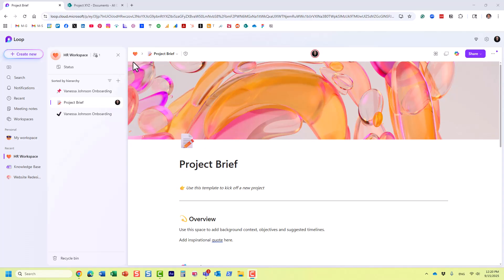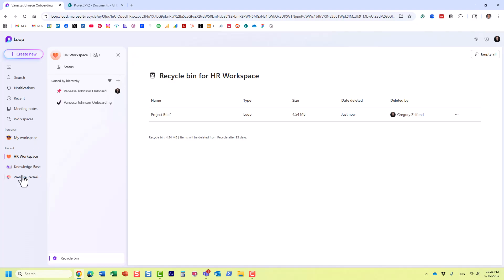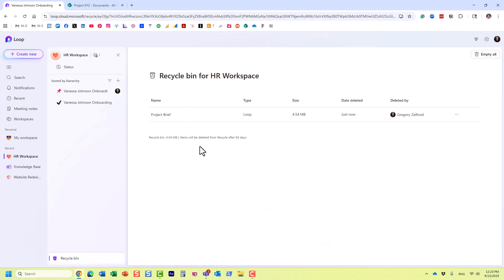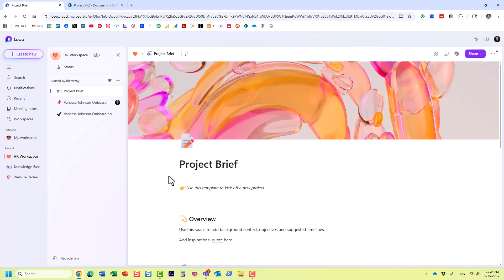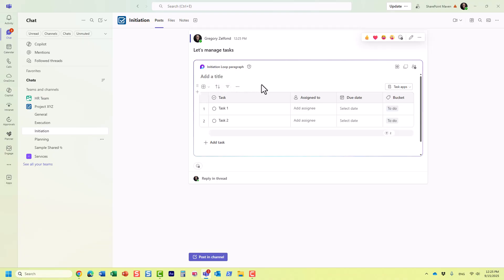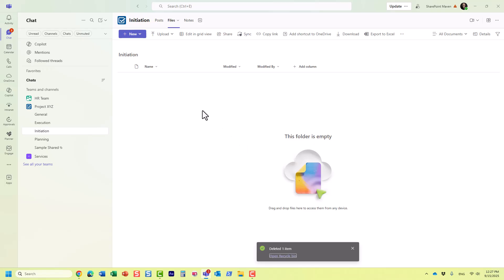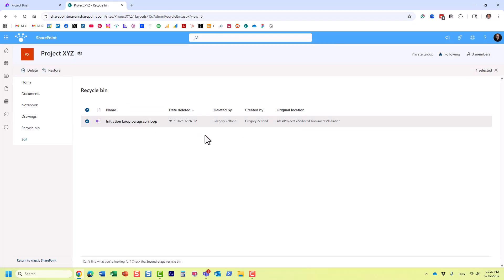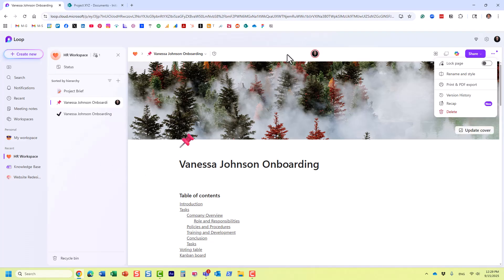Microsoft Loop Recycle Bin Explained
In this video, I’ll walk you through how Microsoft Loop’s Recycle Bin works - how to restore deleted loop pages and components, what differences exist depending on where the component was created, and what limitations you need to be aware of.

Why this matters:
Loop’s integration with SharePoint and OneDrive makes the recovery paths less obvious. Knowing where your content is stored (Loop app vs. SharePoint/OneDrive) is key to restoring something that was deleted.